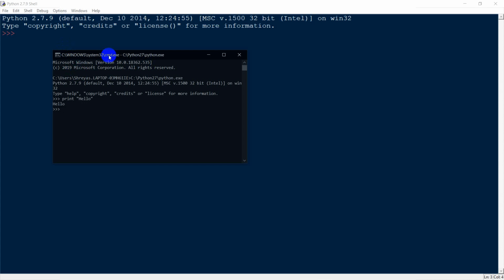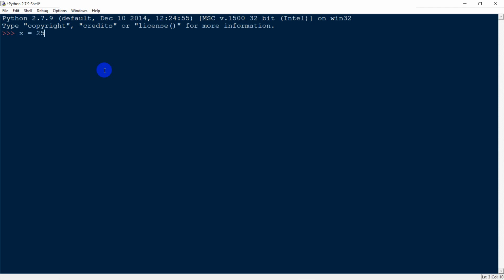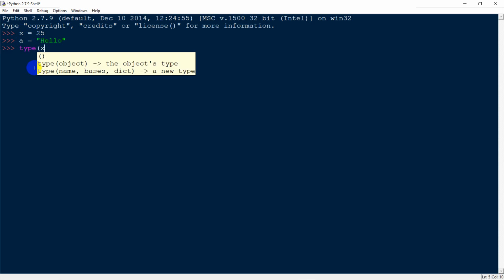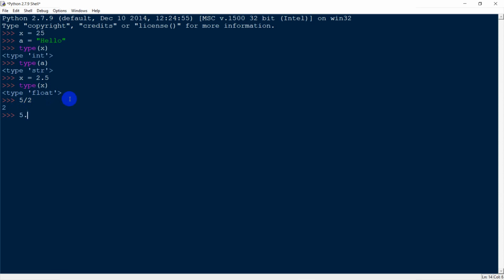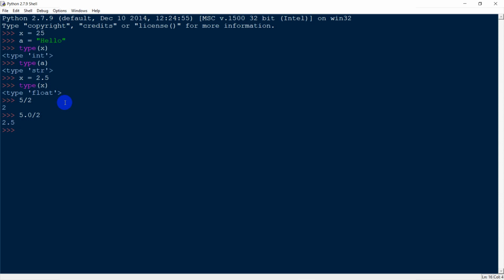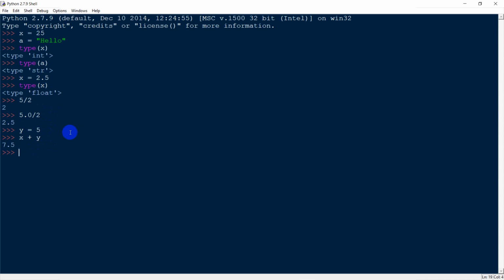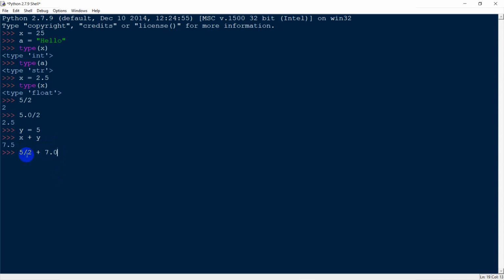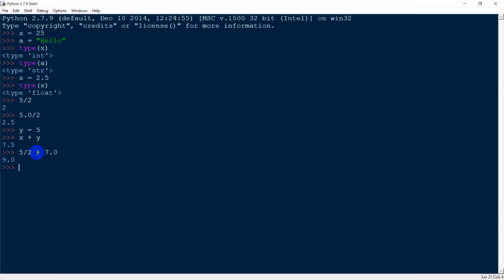#2: Variables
This video talks about variables in python, most of which we do in the shell itself. Hope this video helps!